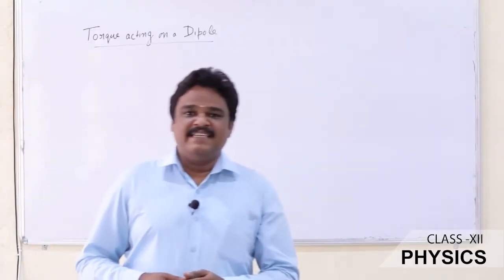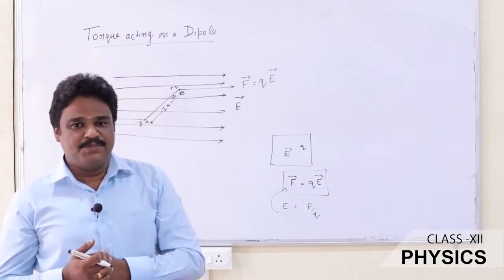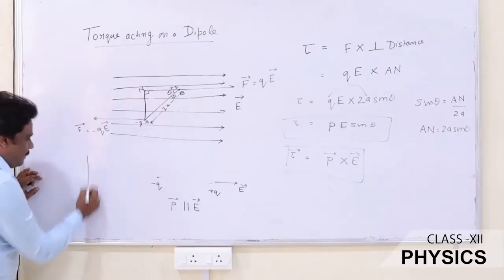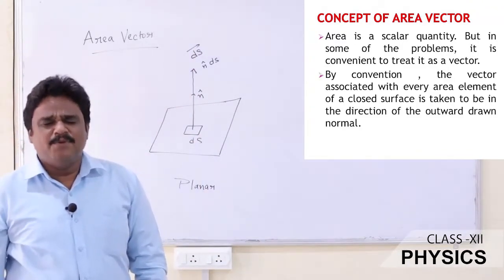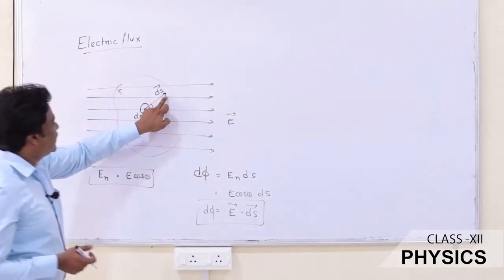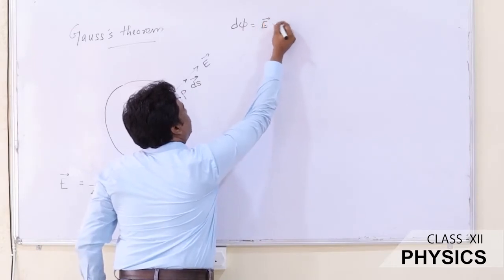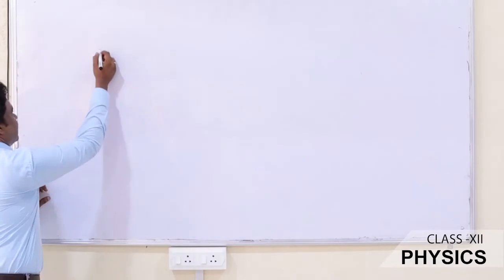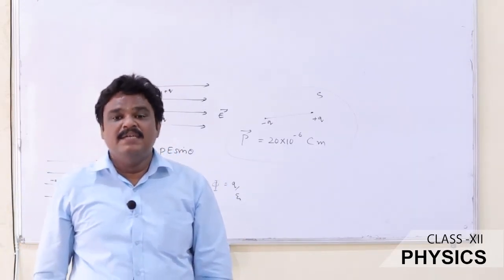Class 12 Physics - Electric field - II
Mr. A Ganesh